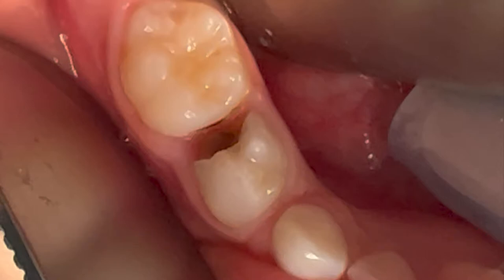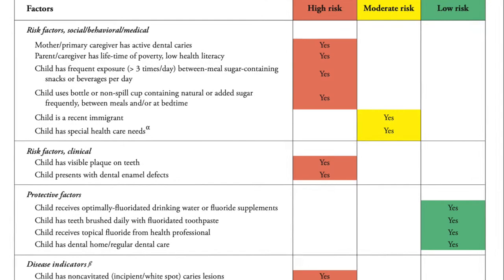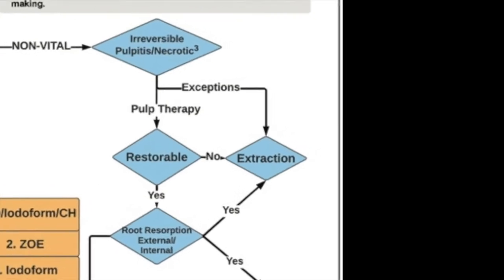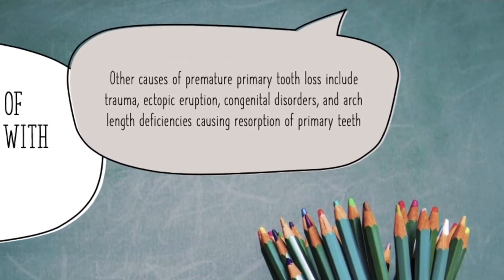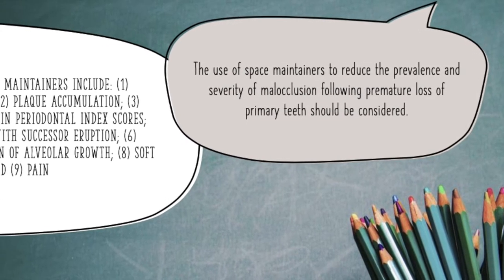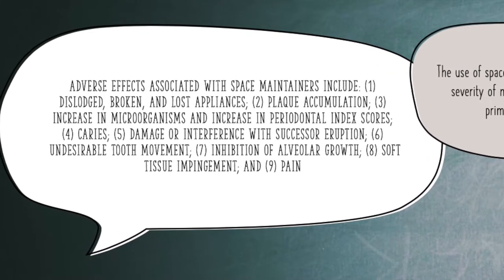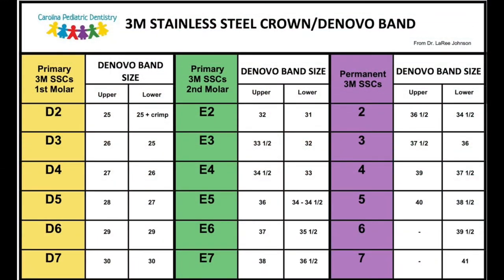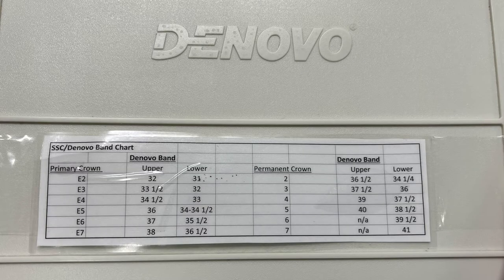DeNovo Dental Fabrication of chair-side Band and Loop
This is an example of a unilateral chair-side band and loop space maintainer.  We will go over fabrication, tips, and techniques for a chair-sided band and loop and some indications for space maintainers.